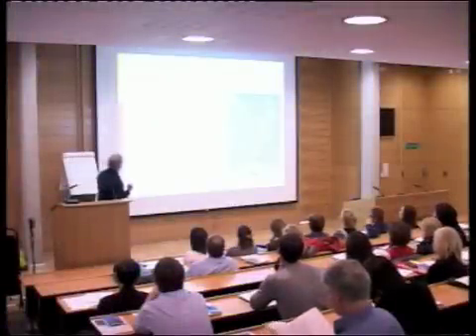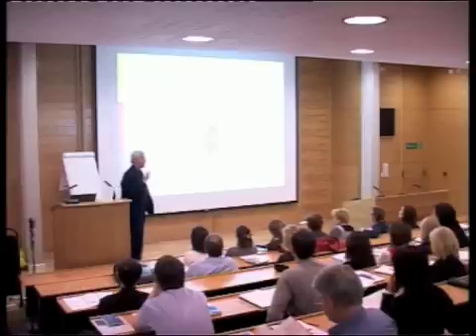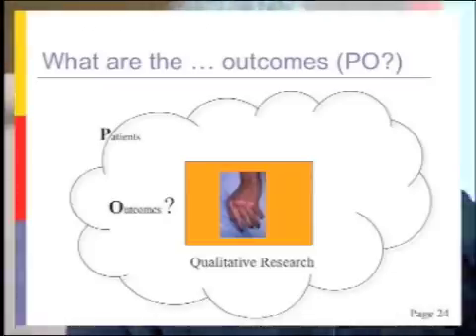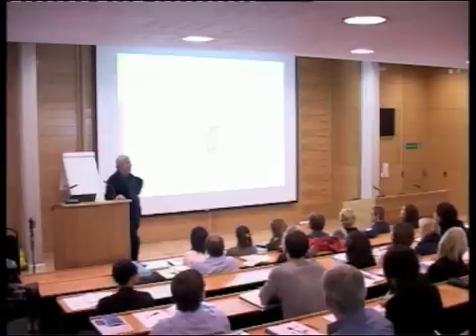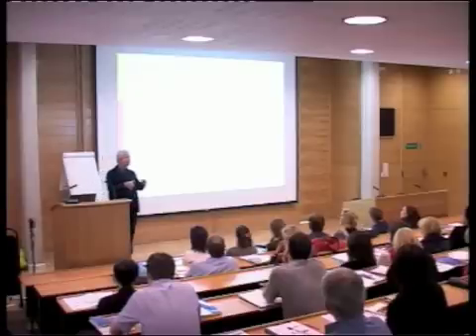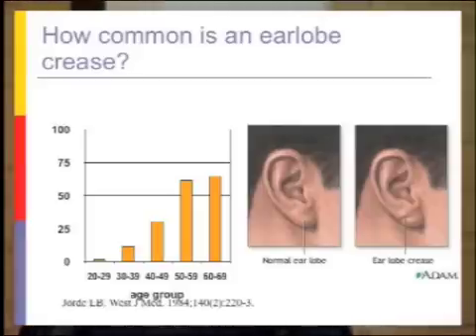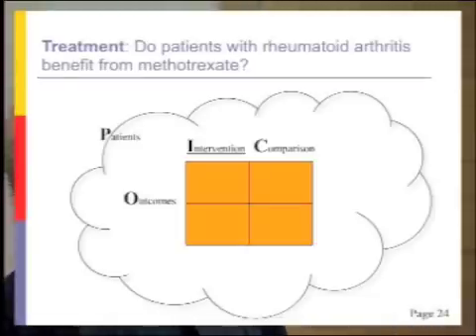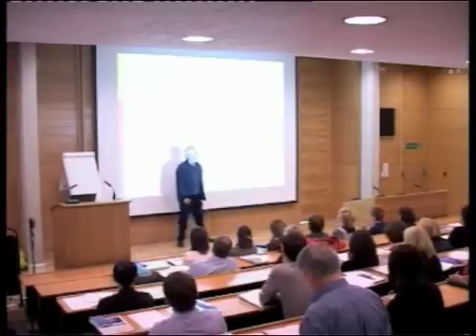Evidence-Based Medicine in Practice #1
This short video except features Professor Paul Glasziou from the University of Oxford's Centre for Evidence-Based Medicine (CEBM) talking about the formation of PICO, PO and PO? questions.